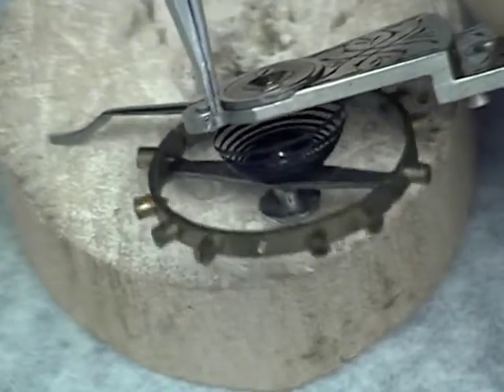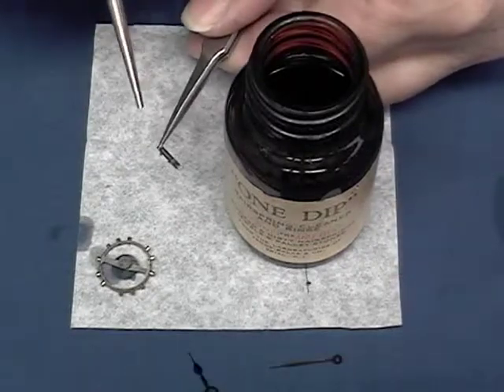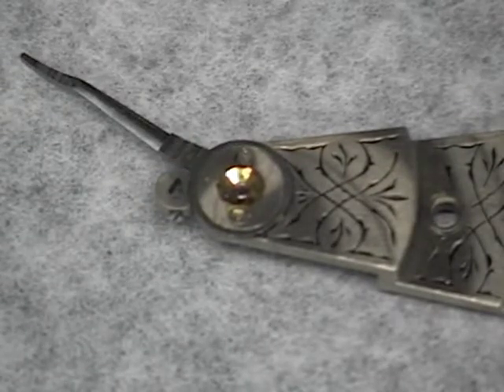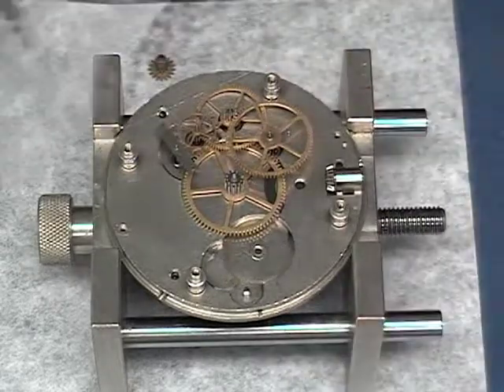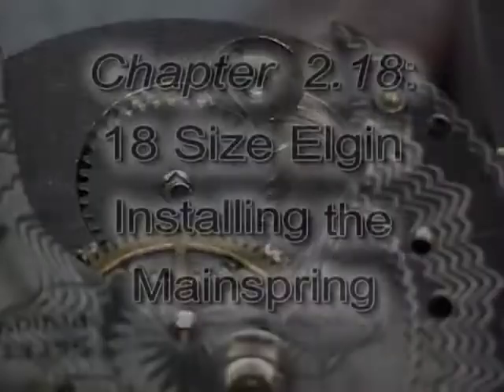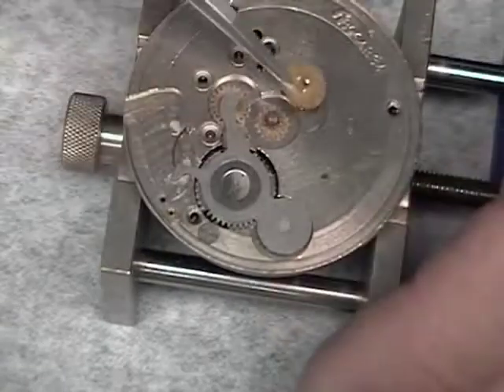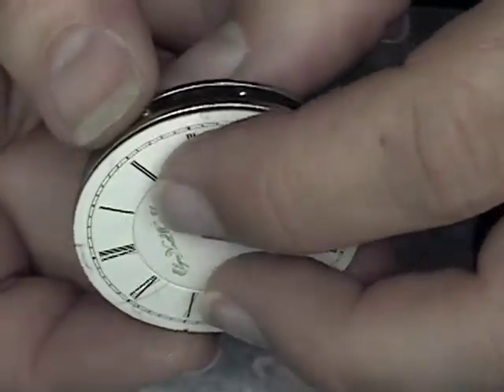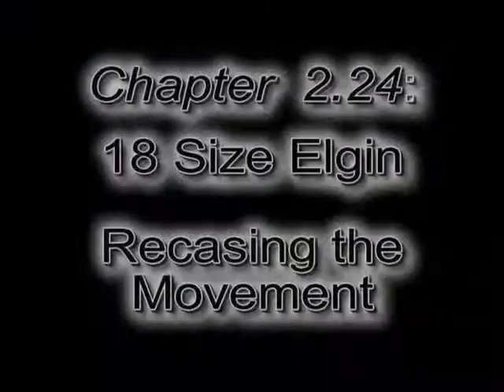Watch Cleaning Course 5